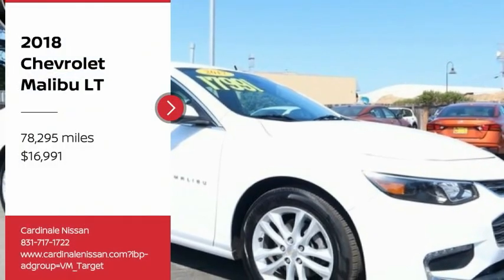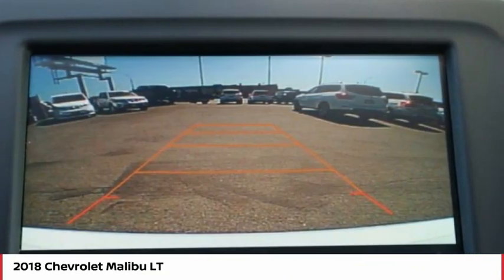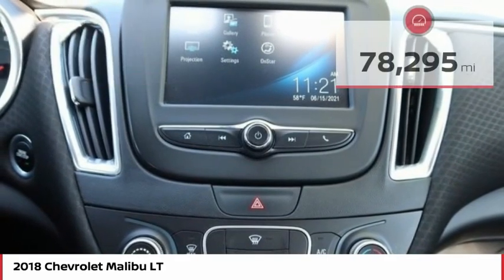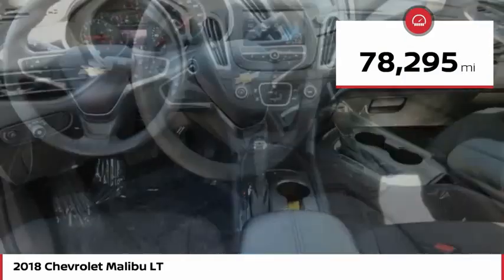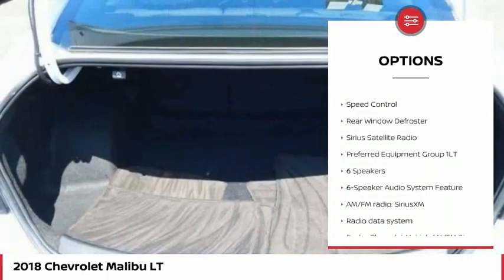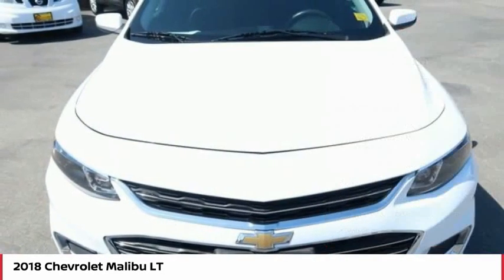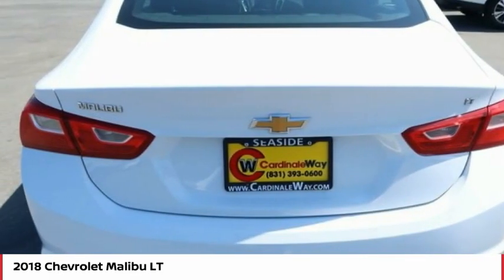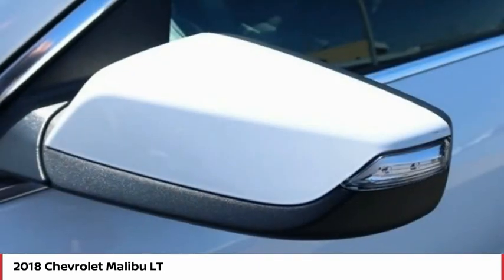2018 Chevrolet Malibu LT FOR SALE in Seaside, CA Q3662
Stop in today for a test drive of this U 2018 Chevrolet Malibu

Cardinale Nissan
1661 Del Monte Blvd.

Want us to come to you? No problem! In case we missed a picture or a detail you would like to see of this 2018 Malibu, we are happy to send you A PERSONAL VIDEO walking around the vehicle focusing on the closest details that are important to you. We can send it directly to you via text or email. We look forward to hearing from you!  CARFAX One-Owner. Clean CARFAX. Summit White 2018 Chevrolet Malibu LT 1LT FWD 6-Speed Automatic 1.5L DOHC  27/36 City/Highway MPG  Awards:     2018 KBB.com 10 Best Sedans Under  25,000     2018 KBB.com 10 Most Awarded Brands Family owned company that understands how valuable your time and money are. We price our cars at fair market value. NO GAMES just a honest transparent transaction. We develop outstanding relationships where everyone wins! 2018 Chevrolet Malibu proudly serving Seaside, Monterey, Salinas, Sand city, Del Ray oaks, Carmel, Gilroy, Watsonville, San Jose, Morgan Hill, Santa Clara, Sunnyvale. CardinaleWay Develops outstanding relationships where everyone wins.  Vehicle price and availability are subject to change without notice.